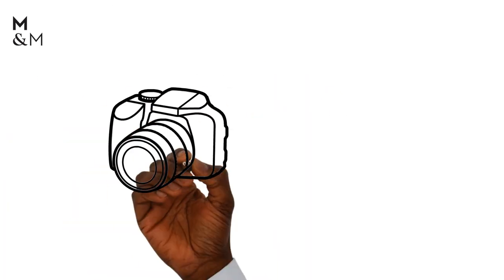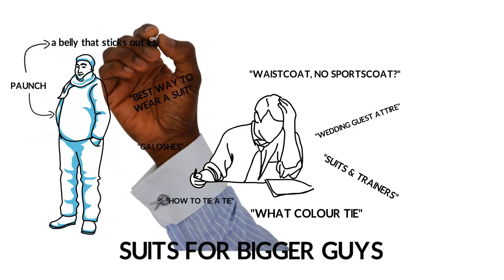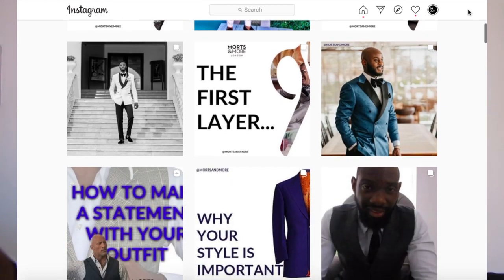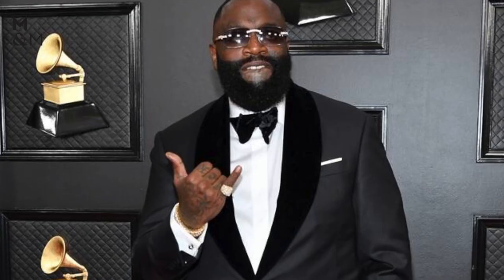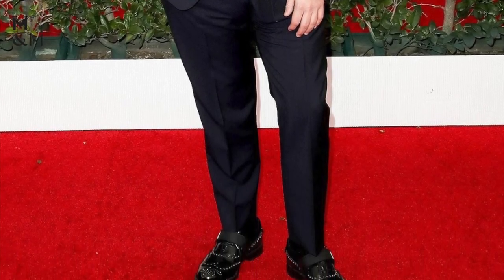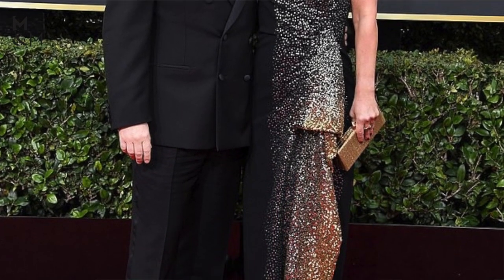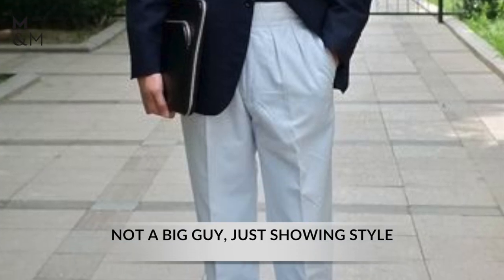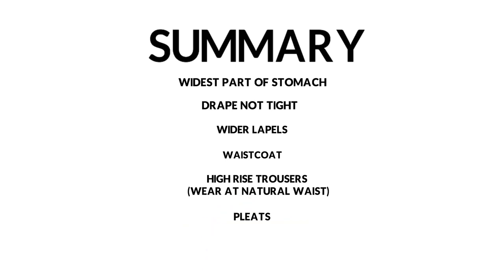Suit Tips For Big Guys | Chuck Rhoades Jr | Billions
How to make the most of your suit when you're a bigger man.